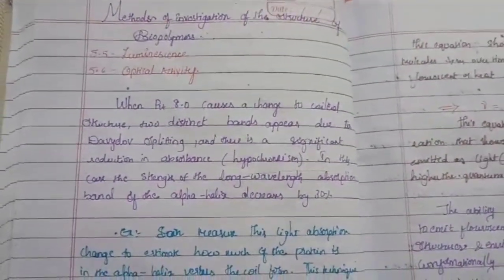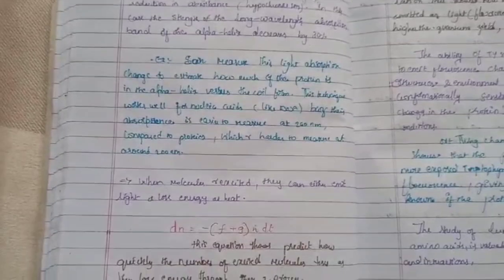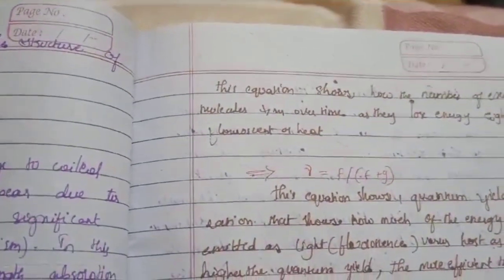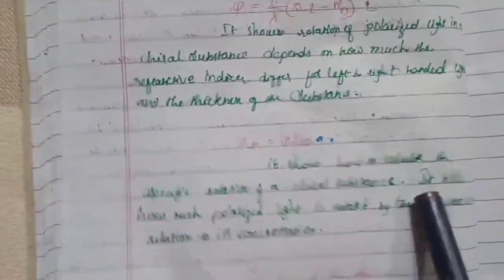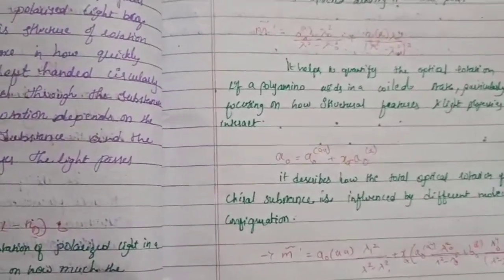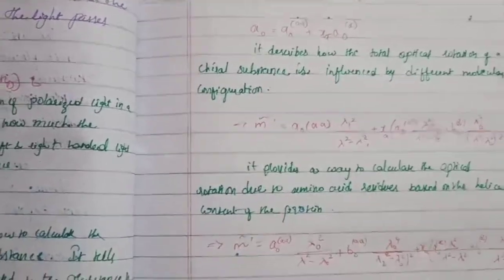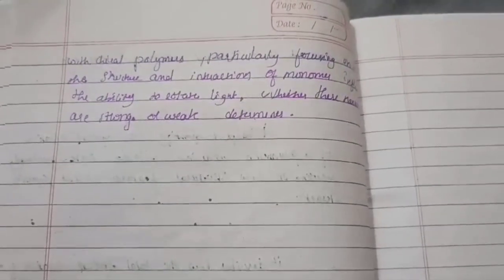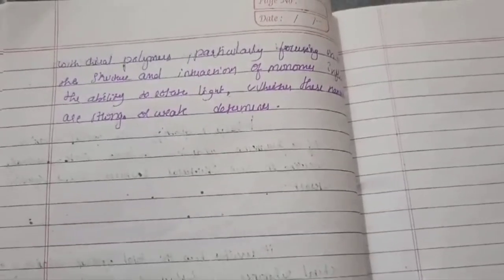lecture21||Luminescence||Optical Activity||dr praveena